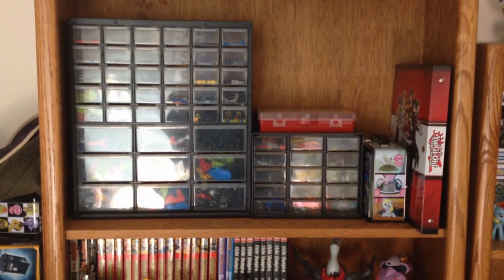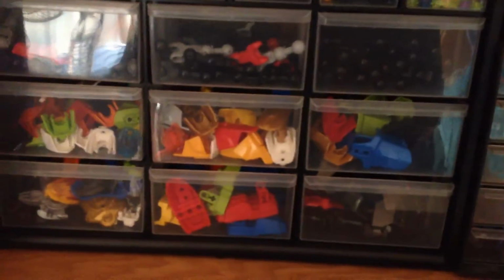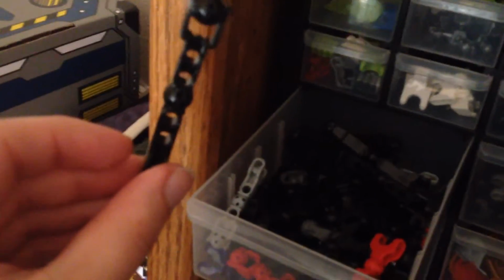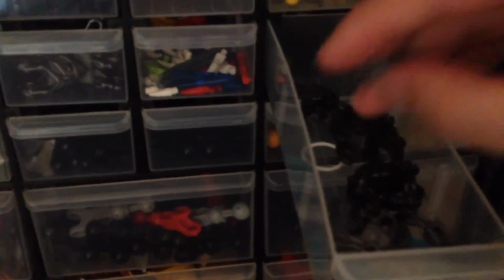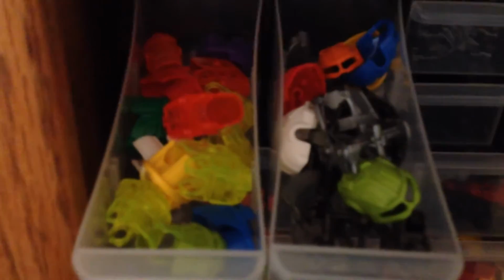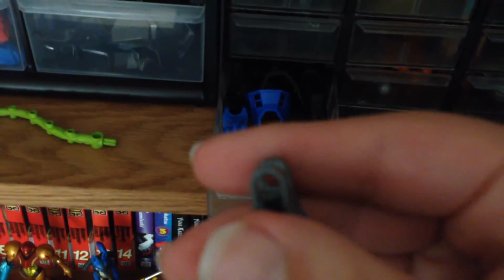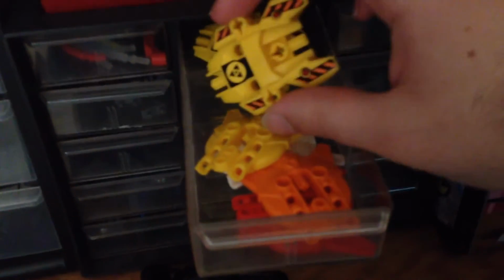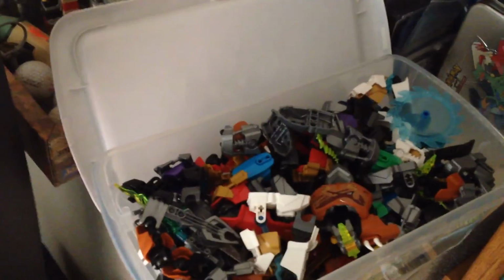Organizing CCBS for small collections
One of my favorite youtubers, Play Stippling, recently did a 2 parter video showing how he sorts and organizes his CCBS parts. While I'm not ripping him off per say, I realize that most of you (like me) have far smaller collections. I wanted to show off my organization system (and preview an upcoming series) to help more casual buyers like myself get started!